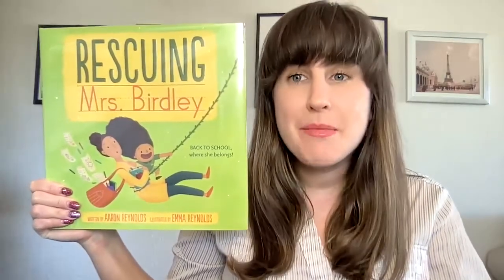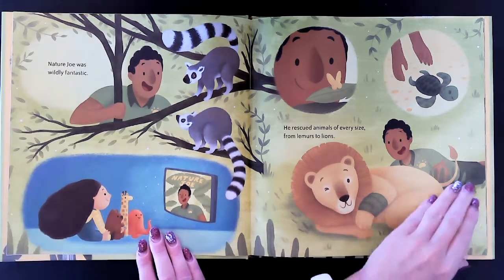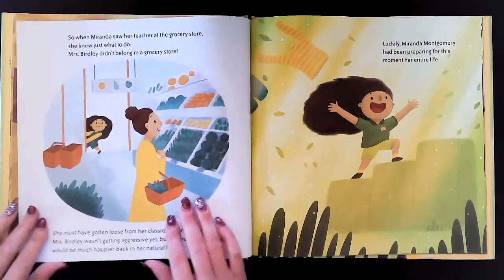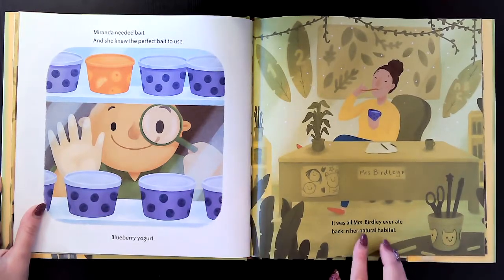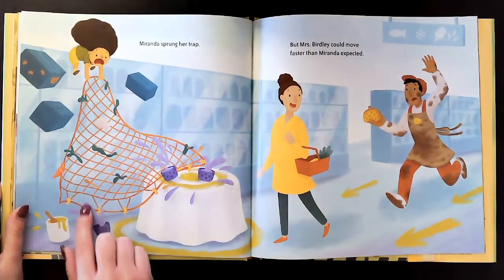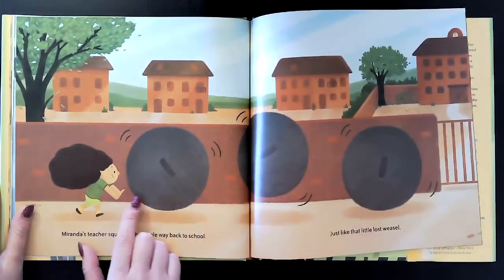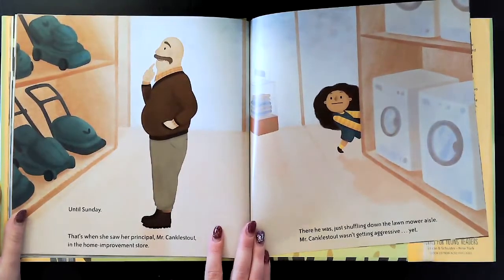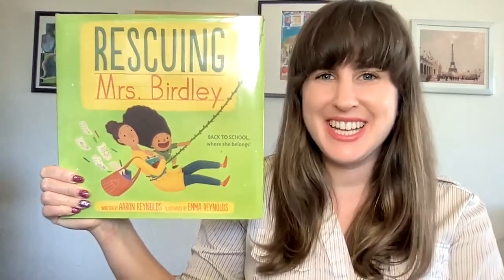"Rescuing Mrs. Brindley" Read Aloud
What can you do when a teacher escapes their natural habitat and is wandering lost in the supermarket?  Well, if you're an animal expert like Miranda Montgomery, you know just how to rescue them!

Join me in reading "Rescuing Mrs. Brindley," by Aaron Reynolds and illustrated by Emma Reynolds.

Simon & Schuster Books for Young Readers, New York, 2020